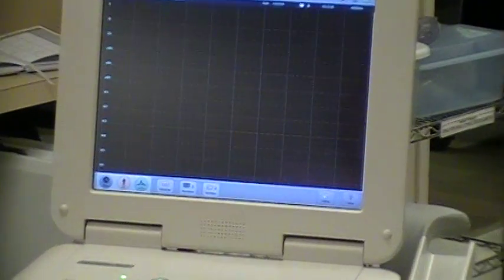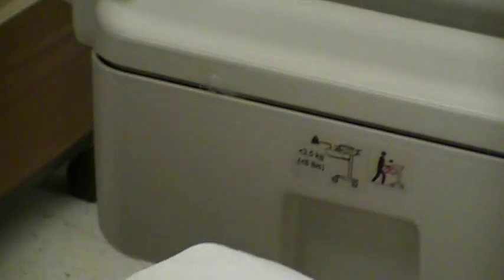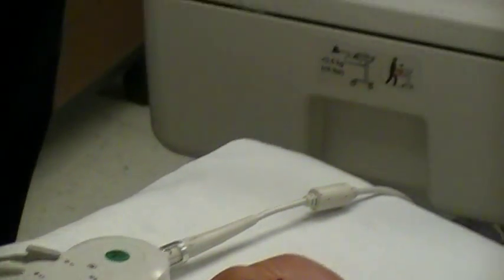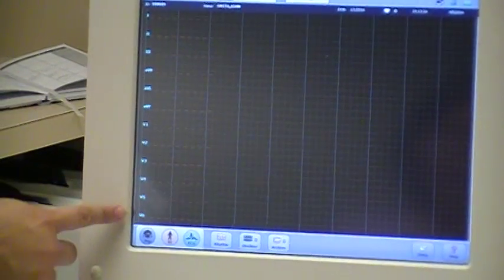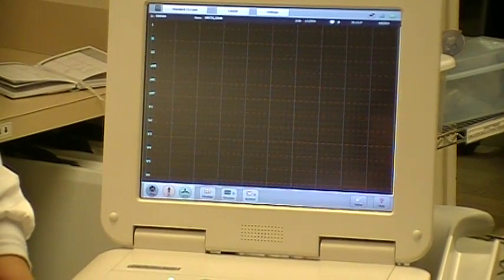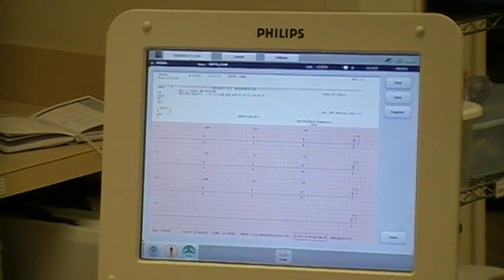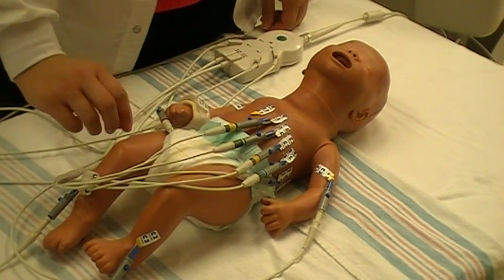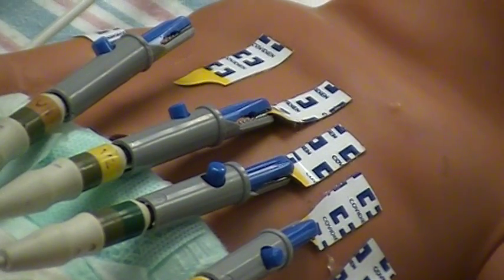CHOG Skills Fair - Pagewriter 12 Lead EKG Steps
Demonstrates steps to performing 12 lead- utilizing MAP button and EKG buttons. Shows how to Print, Save, Transfer.